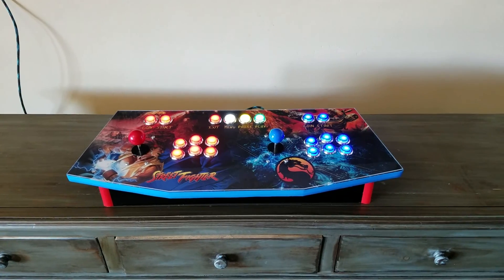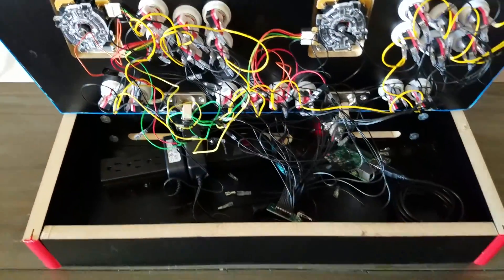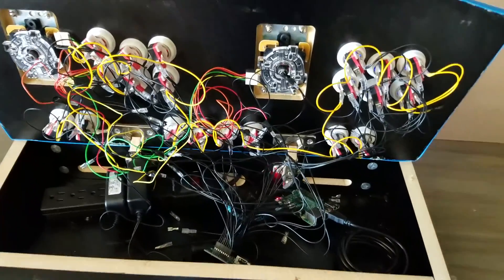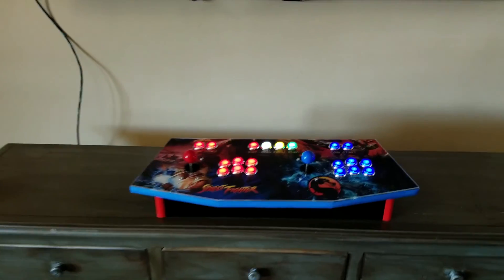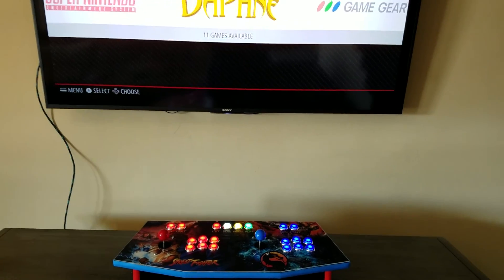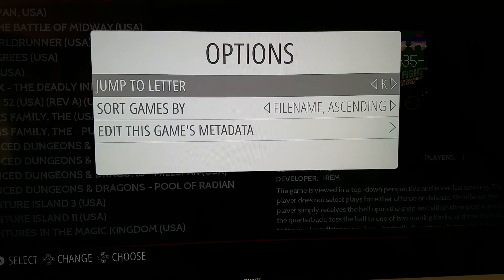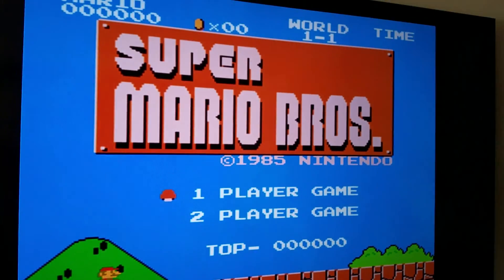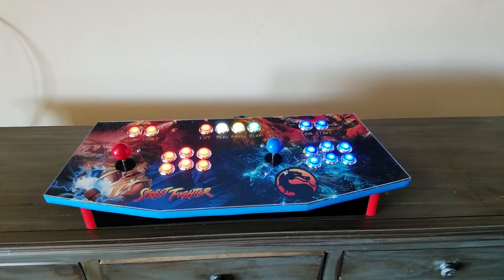Arcade Control Panel Running Raspberry Pi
This is a walk through of our new control panel.  The cabinet goes together via cam lock system in minutes!  Play your favorite arcade and console games in a portable package.

Includes:
Cnc cut 3/4" black melamine and plexi glass
Pre-Slotted for tmolding
Cam lock hardware
Joystick mounting hardware
Cabinet hinges for easy access to control wiring
Photoshop template to design your own graphics or you can choose from previous customer designs
Raspberry Pi image for plug and play with our control kits

Control Kit - Joysticks, buttons, usb encoder, and all necessary wiring
Graphics Package - We can print and also pre-apply your graphics